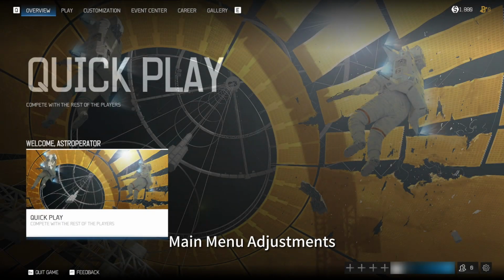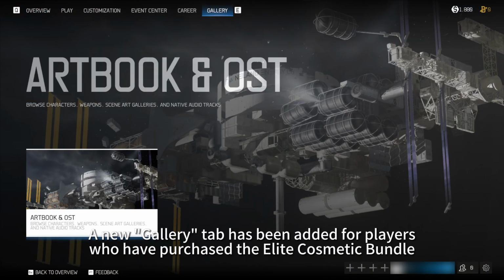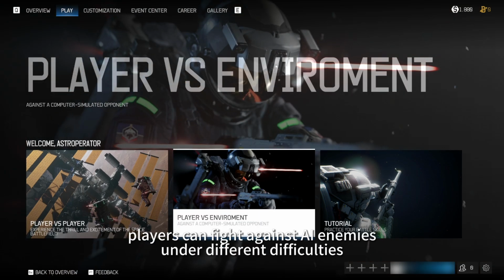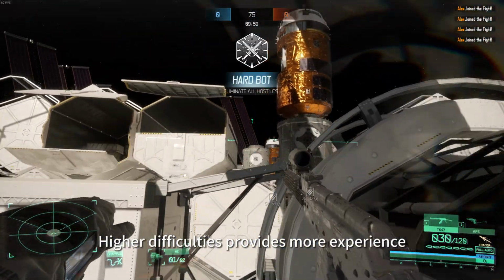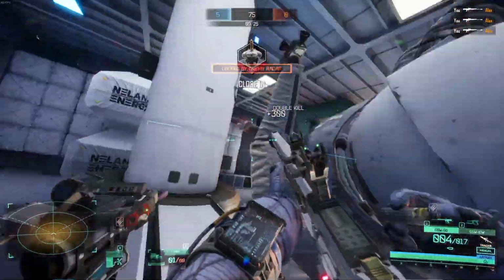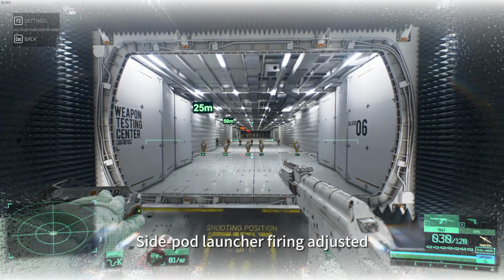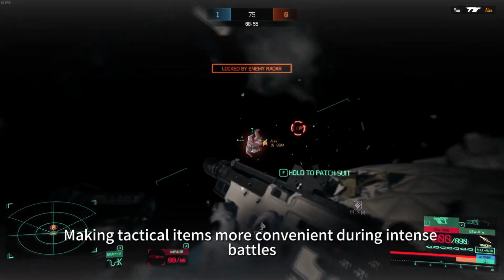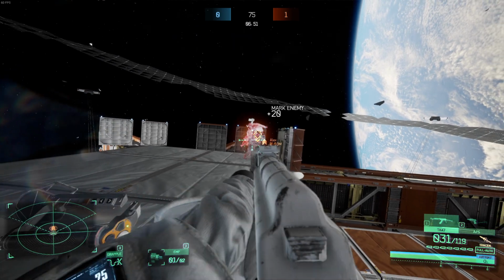Boundary Year End Update!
The team has been working hard to improve Boundary, watch what's coming up in the Winter Update, live December 28th!

View the full update here!

Get Boundary on sale now!

Tired of running from point A to point B while under fire? Well, now you can just fly there! That's right, we're a FPS in Space!

Team up with other players to engage in visually stunning, zero gravity firefights against other teams. Perform complicated maneuvers while navigating various intricately designed space installations that orbit Earth to become the best Astroperator!

Skystone Games!